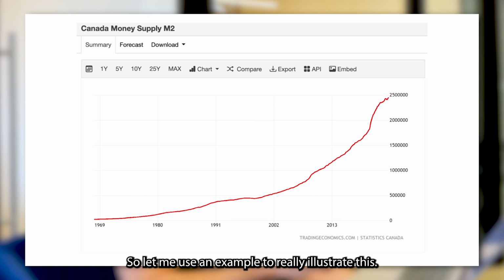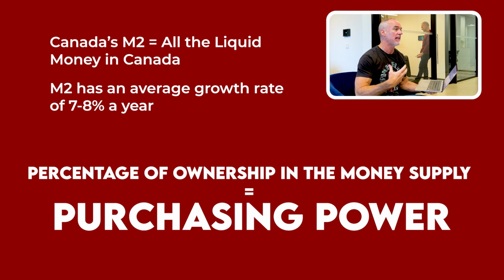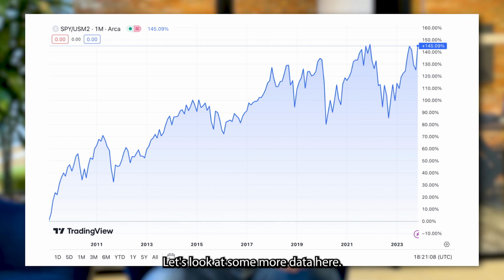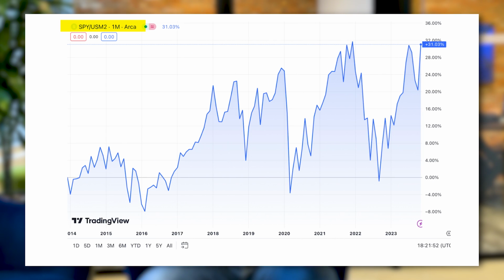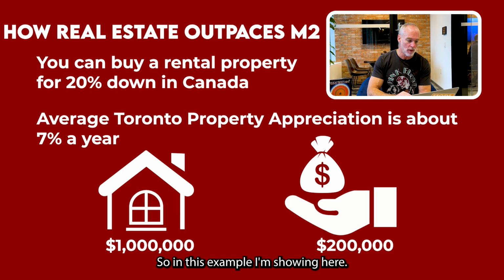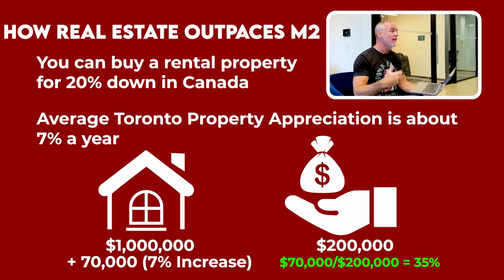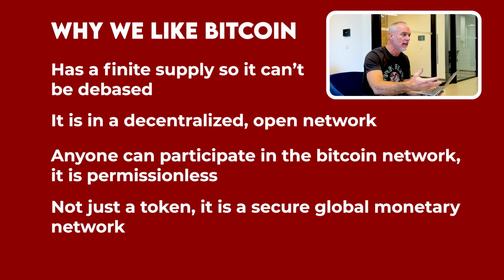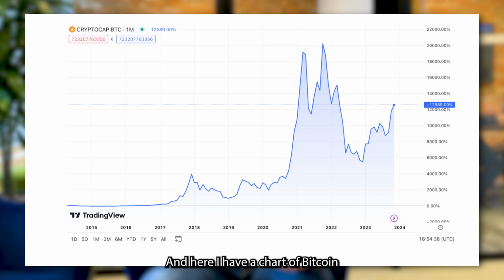S&P 500 VS Toronto Real Estate: What Is It About Real Estate That Wins?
Why do most wealthy people tend to own real estate? When you look at the debasement of the money supply in Canada and the U.S., it begins to make more sense. In this video, we compare investing in the S&P 500 vs Rental Properties and also Bitcoin. This video could change your entire worldview around investing and how to "get ahead" in today's money system. It's well worth the watch!

Watch the first video with Tom on WHY you need to outpace M2 to get ahead in the first place: